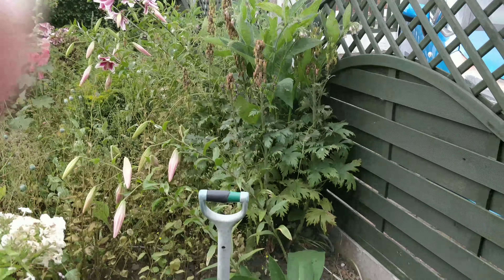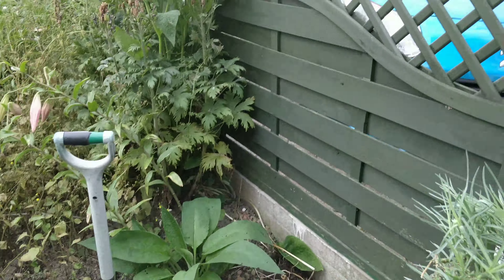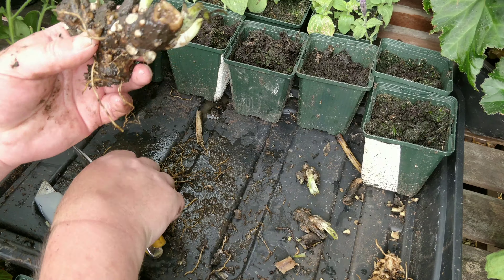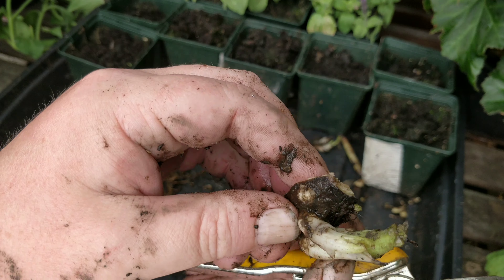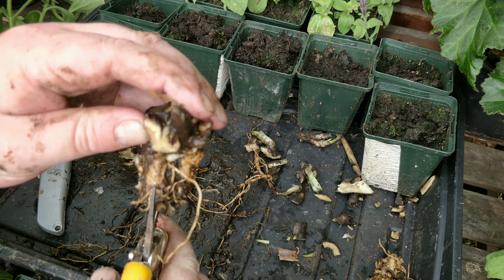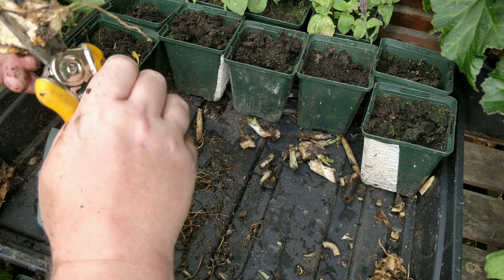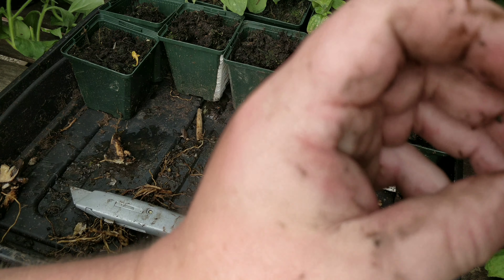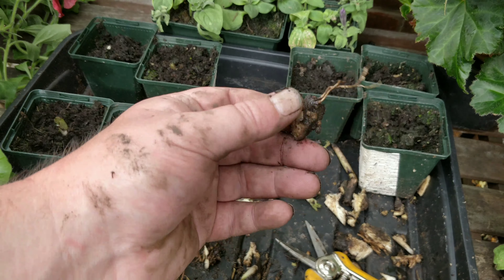How to take delphinium cuttings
This video shows you how to take delphinium cuttings from the root stock